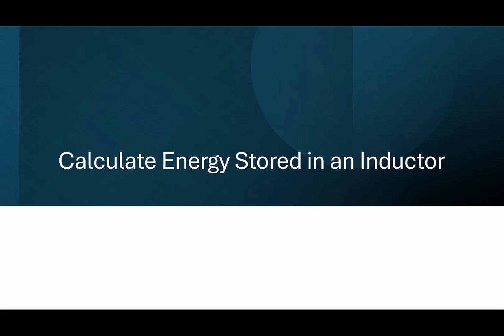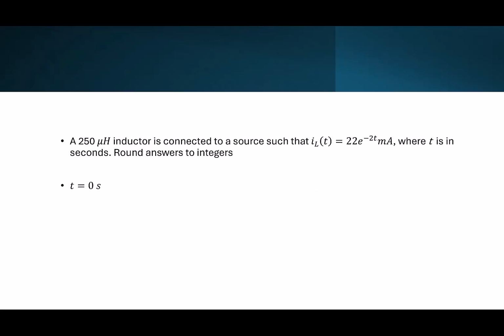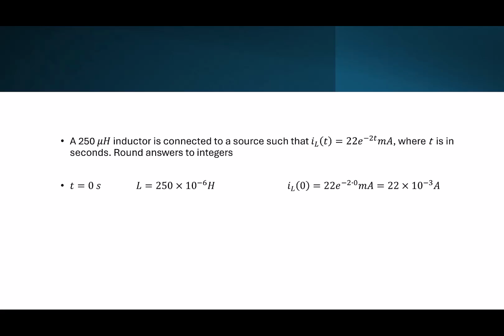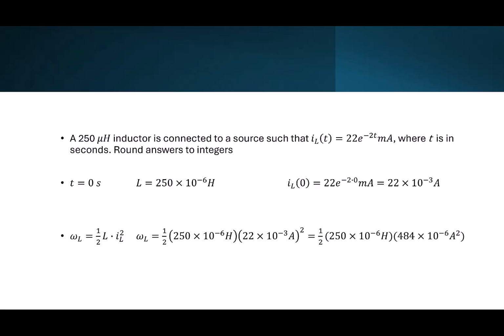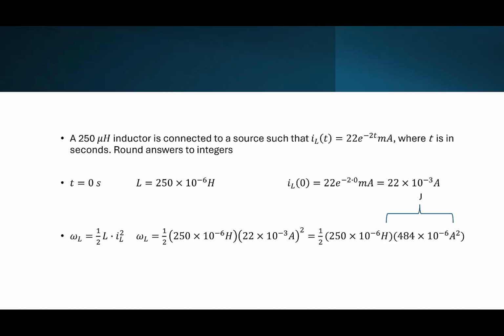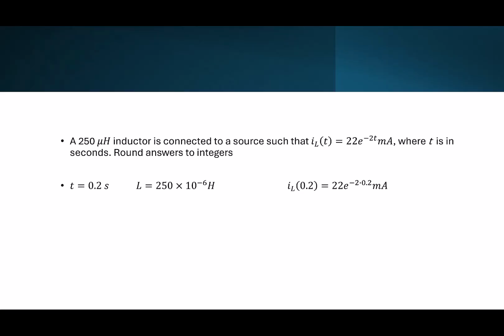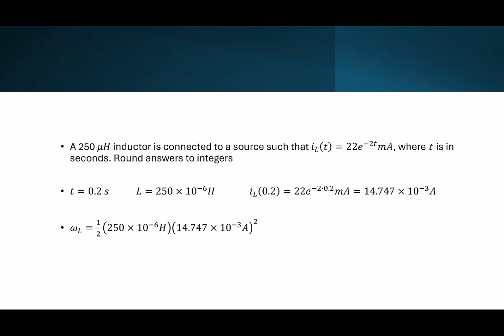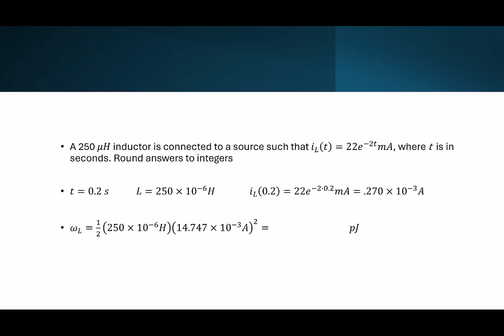Calculate Energy Stored in an Inductor